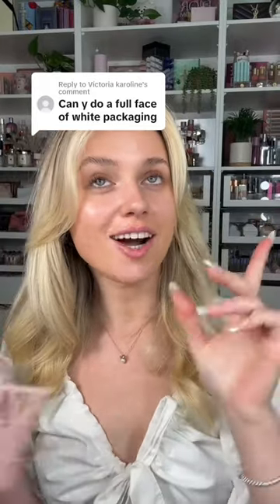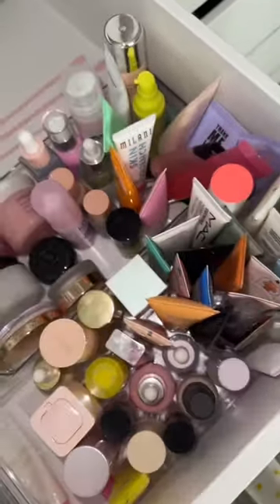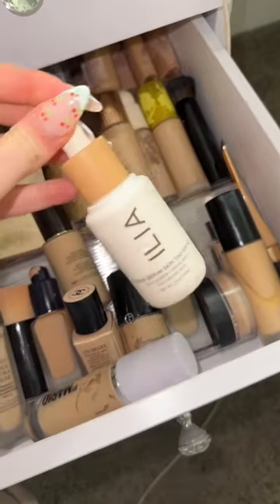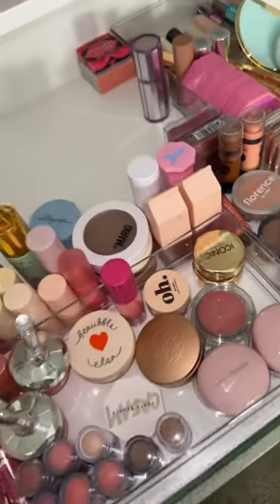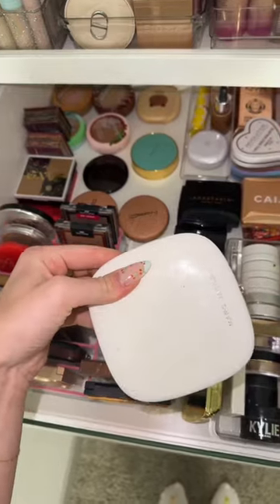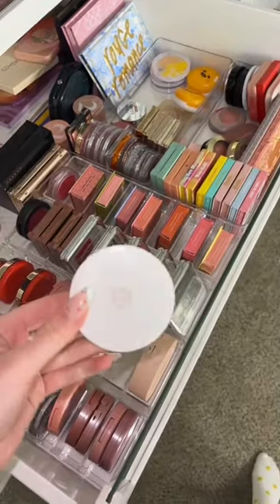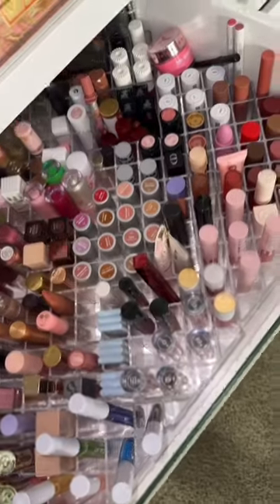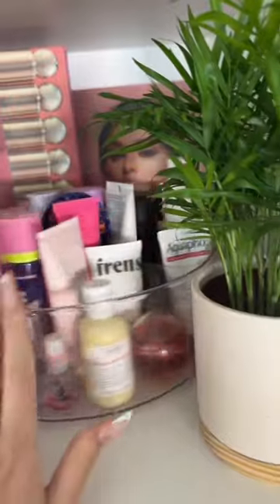White is next 🙆🏼‍♀️🕊️🤍